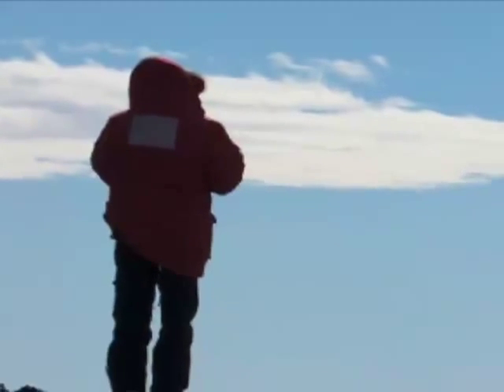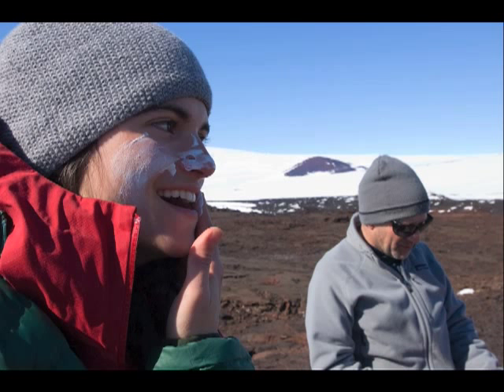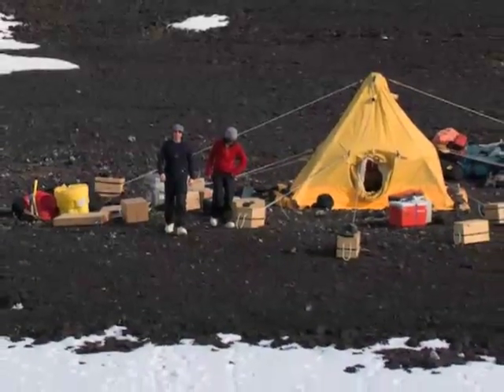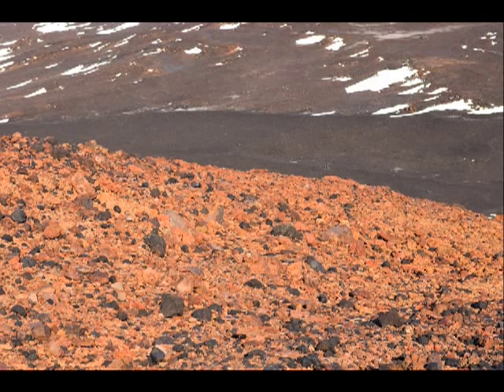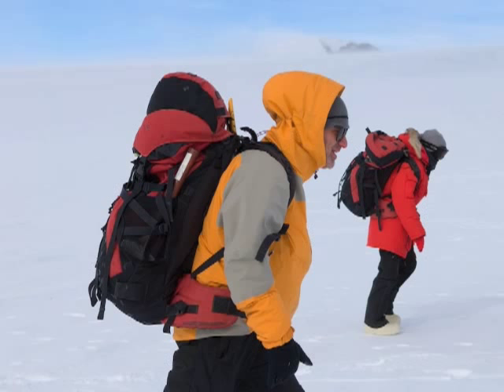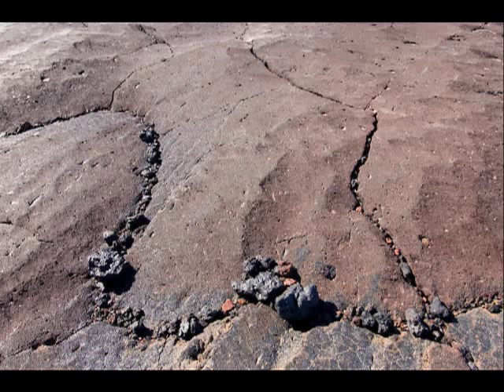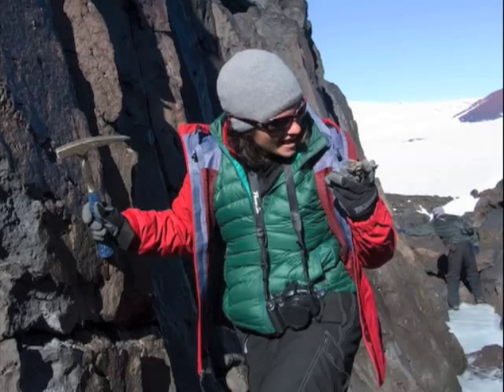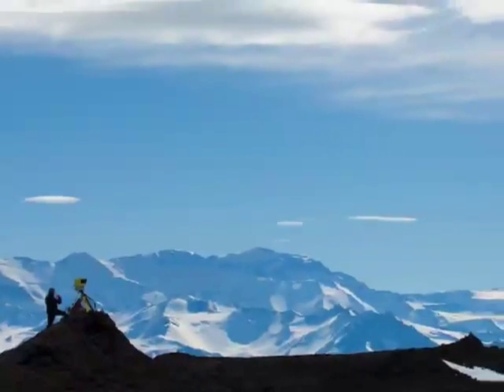Earth, Wind & Fire in Antarctica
From a windy, isolated camp in southern Victoria Land, Antarctica, three scientists from Woods Hole Oceanographic Institution explore how the waterless, lifeless, volcanic terrain formed and evolved.